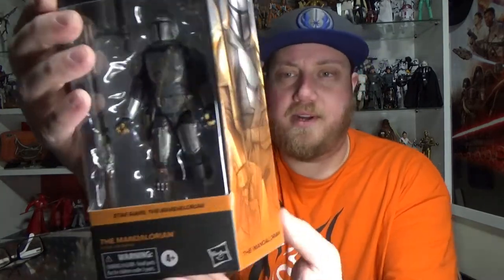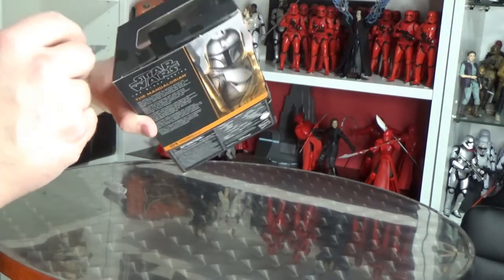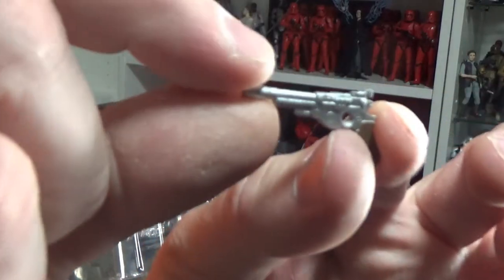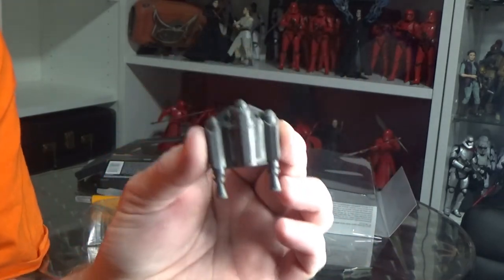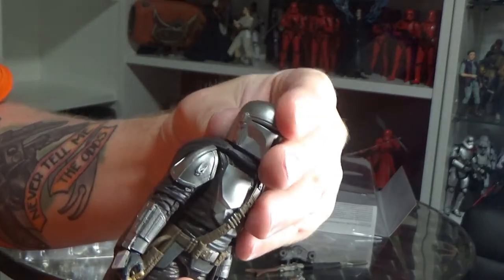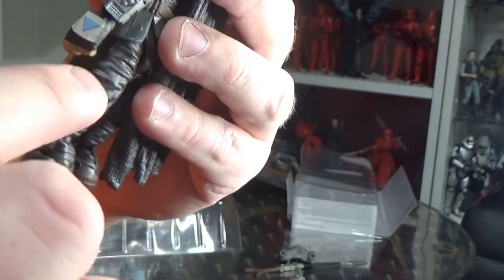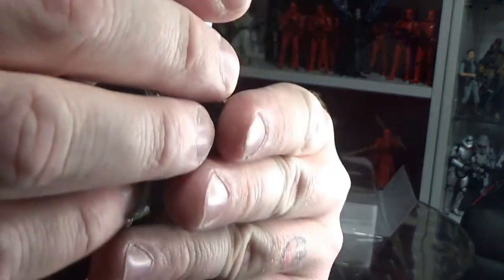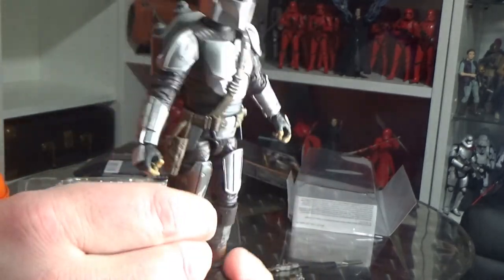THE MANDALORIAN (BESKAR ARMOUR) - STAR WARS THE BLACK SERIES REVIEW